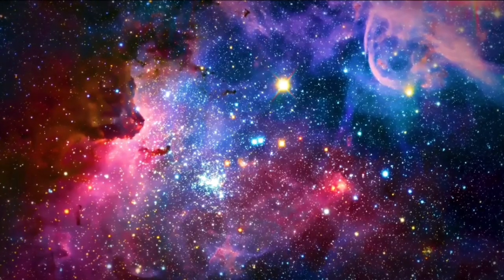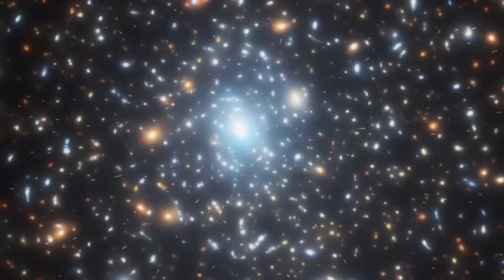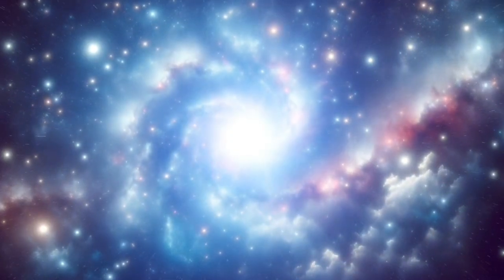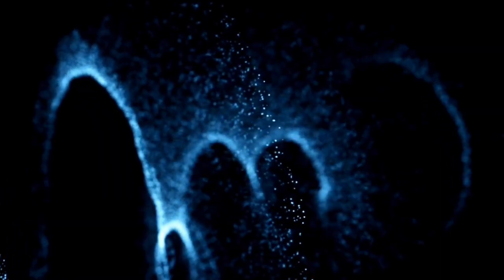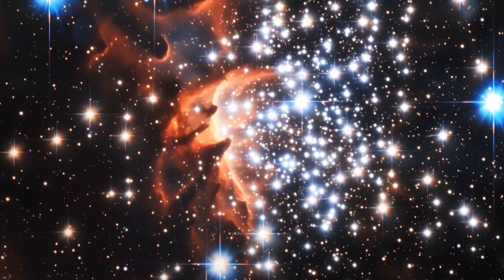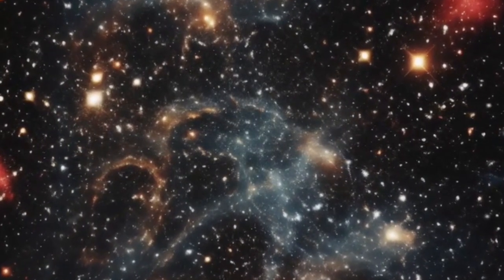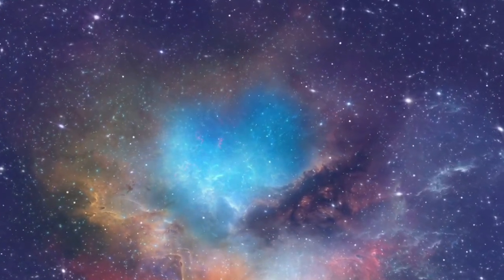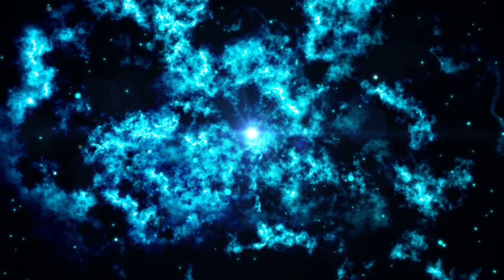James Webb Telescope Spots 750 Galaxies Beyond the Observable Universe!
🌟 Hold onto your seatbelts, space enthusiasts! The James Webb Telescope has just detected 750 galaxies lying beyond the observable universe! 🌠 This groundbreaking discovery could redefine everything we know about the cosmos. What do these galaxies tell us about the vastness of space and the limits of human knowledge? Let’s dive into the incredible science behind this incredible breakthrough! 🔭🌍

✨ In this video, we’ll explore:

The mind-blowing discovery of 750 galaxies 🌌
What it means to go beyond the observable universe 🌟
The implications for the future of space exploration 🚀

Timestamps: 00:00 - Introduction to the James Webb Telescope 🌠
01:45 - What Does It Mean to Go Beyond the Observable Universe? 🌌
03:00 - The Discovery of 750 Galaxies 🔭
04:25 - How This Changes Our View of the Universe 🪐
06:10 - The Science Behind Webb’s Detection 🔬
07:45 - What’s Next for the James Webb Telescope? 🚀
09:00 - Conclusion & Final Thoughts 💭